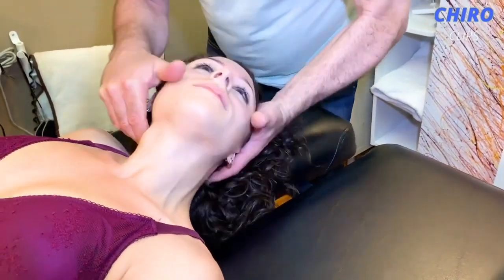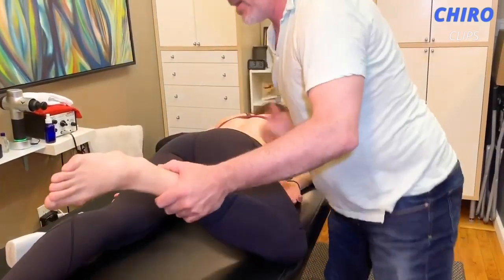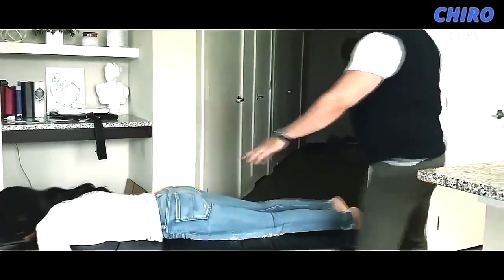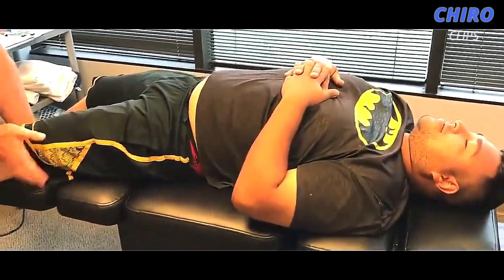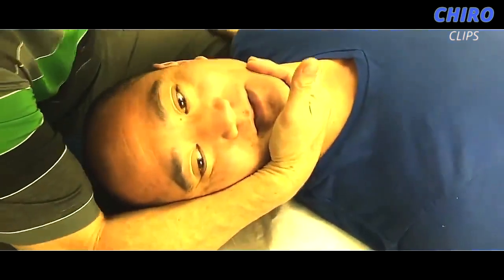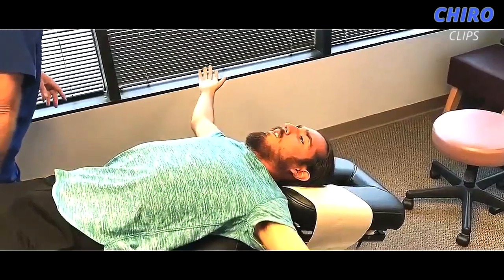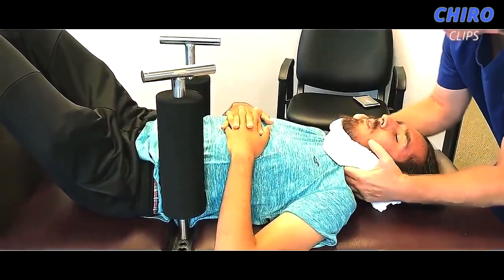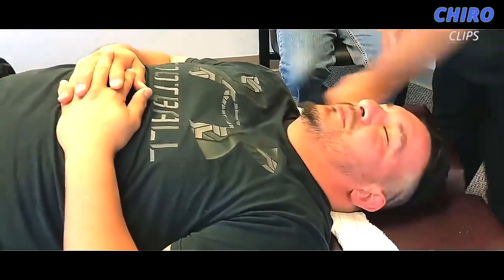*FLEXIBLE DANCER* FEET And Full BODY ASMR Chiropractic Adjustment Compilation